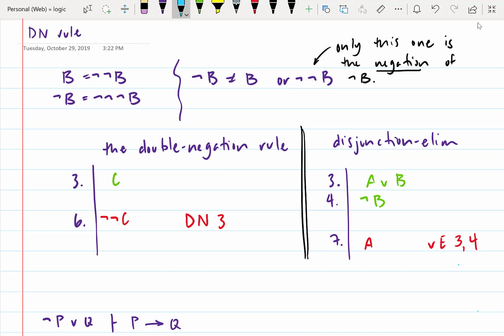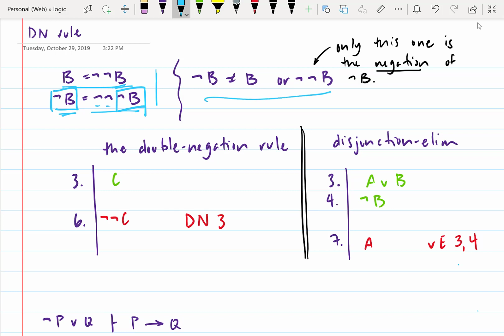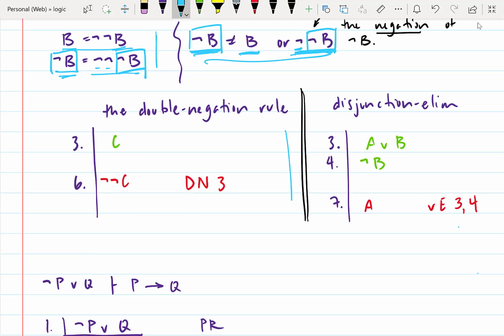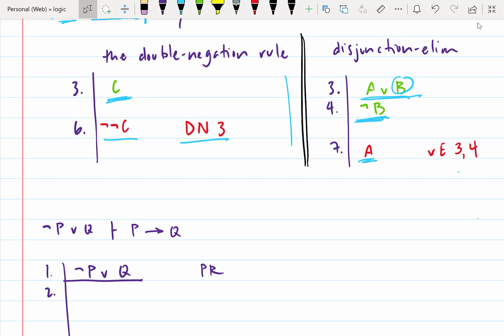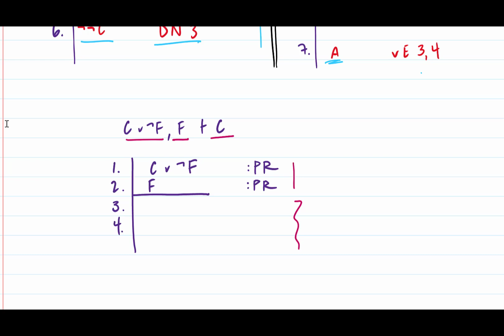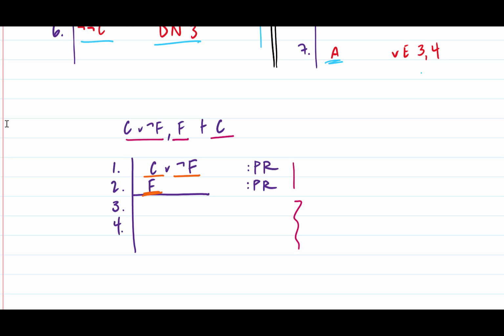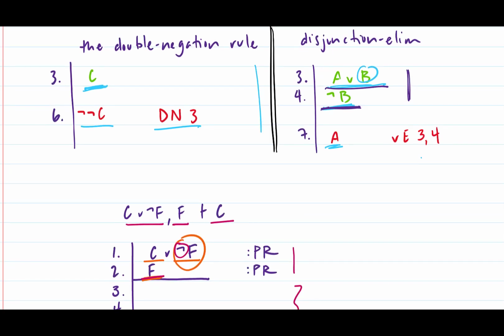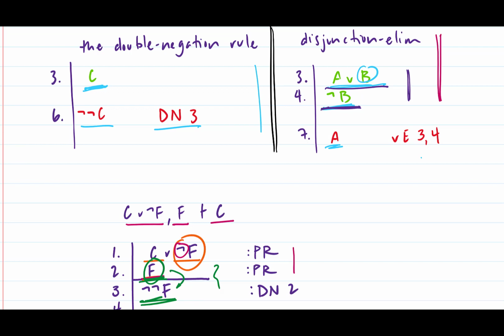double negation, pt. 1